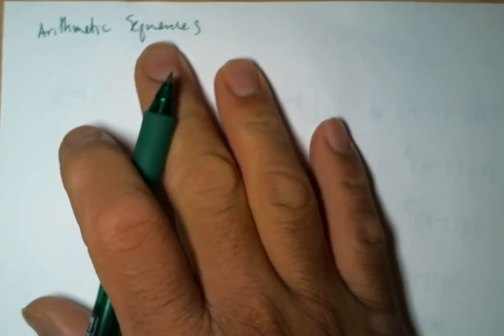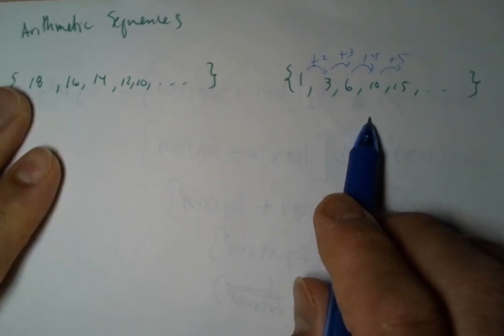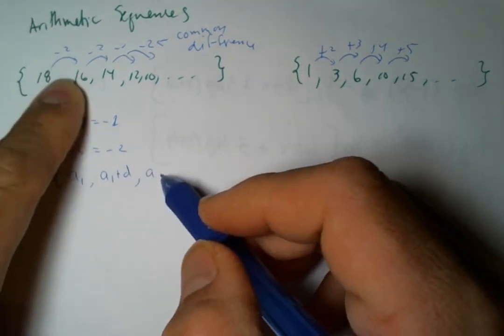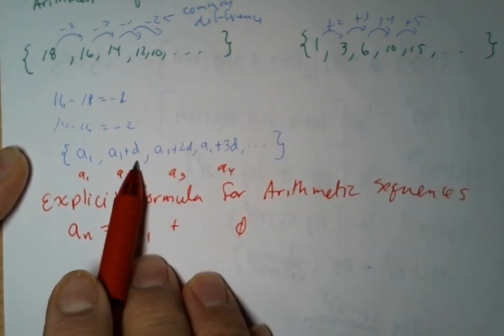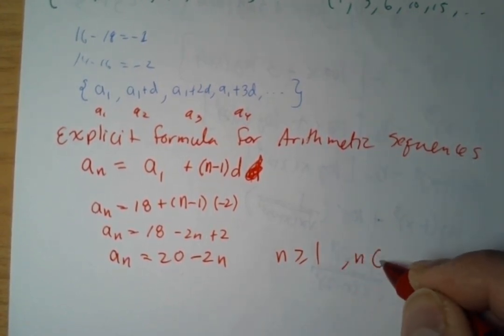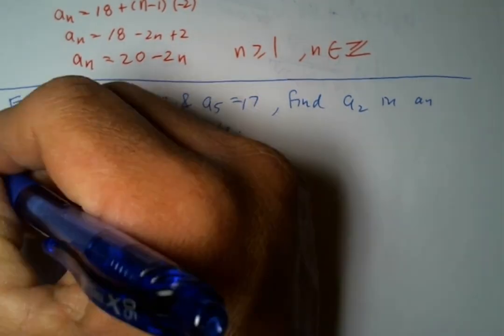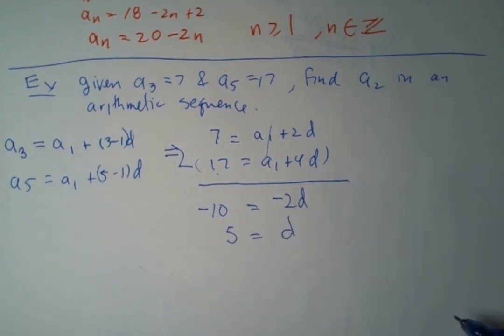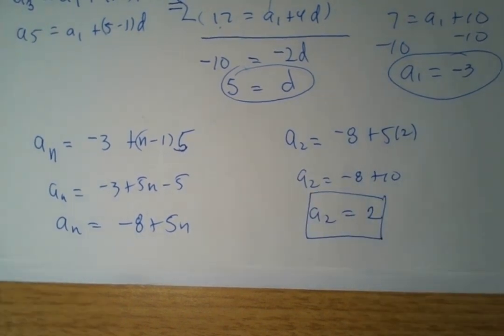MTH 20 Arithmetic Sequence Intro